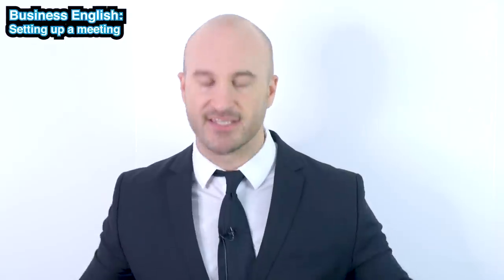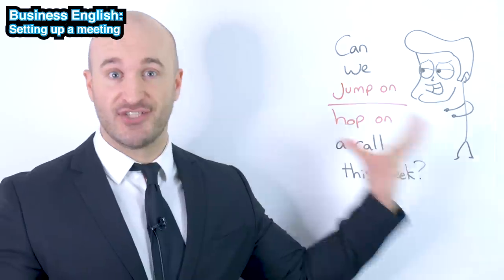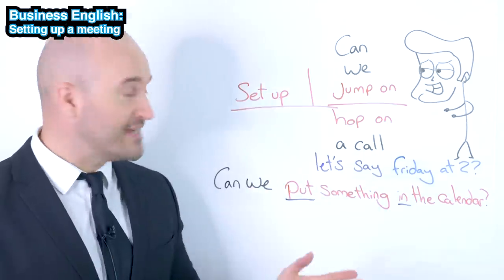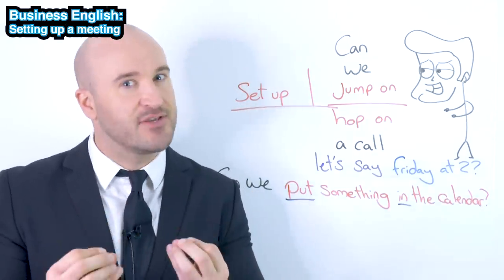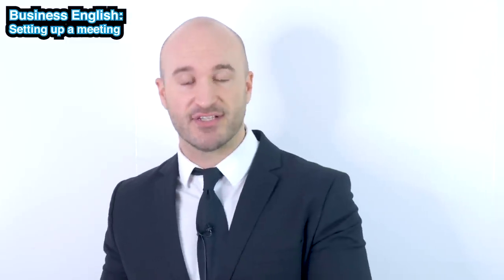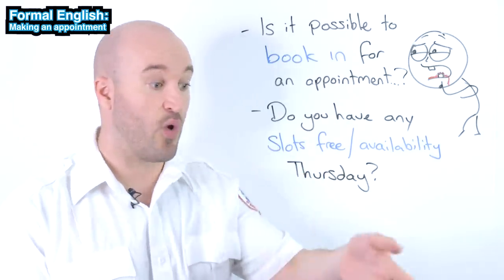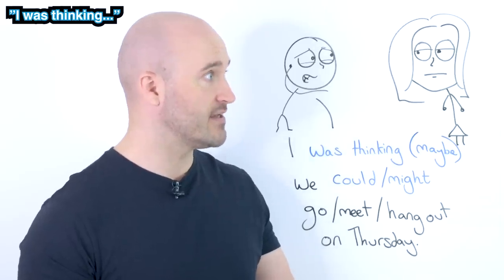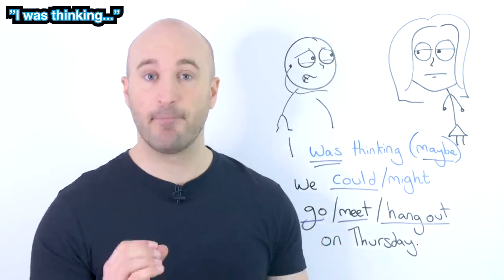SET UP a Meeting / Date / Appointment in English!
Using Business English, Formal English, and Casual English, learn how to arrange a meeting, set up an appointment with your doctor, dentist, whoever

Books I recommend for self-study:
I use these books in my classes! Past papers are ALWAYS the way to go! So if you need to prepare for any of these exams, these are the BEST books that we teachers use!

IELTS Academic Preparation:
Cambridge IELTS

CPE Preparation

TOEIC:
Barron’s TOEIC

TOEFL (Both of these are great)
IBT Practice Tests
Barron’s TOEFL

Improve your English! - Audiobooks for a 30 day trial

FREE STUFF!!!

FREE First Uber ride invite code: kzik3

My favourite books to read for fun!  (By Level)

---Advanced---

Transmigration of Bodies
Fight Club

---Upper Intermediate / Advanced---

Fear and loathing
American Psycho

---Intermediate / Upper Intermediate---
Scar Tissue – Anthony Keidis

---Elementary / Pre-Intermediate---
Harry Potter

---For kids---
Green Eggs and Ham

Microphone:
This and this
Or a lapel mic

Share the lesson with your friends!